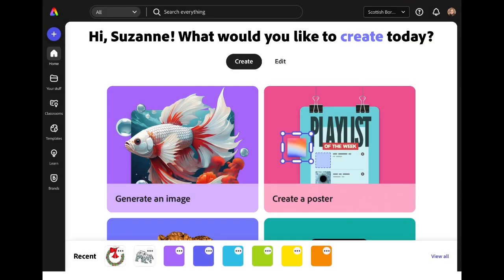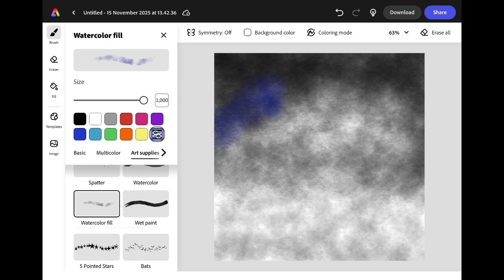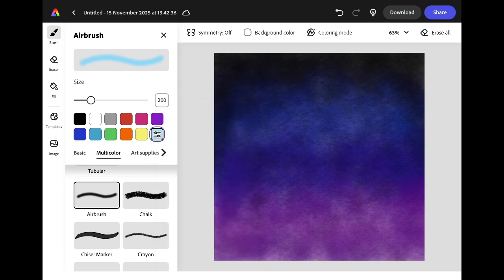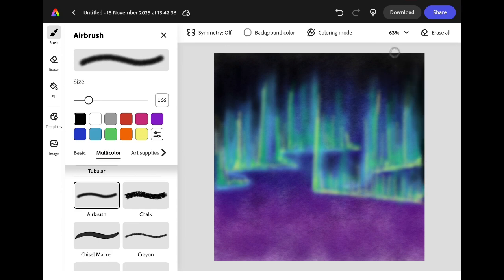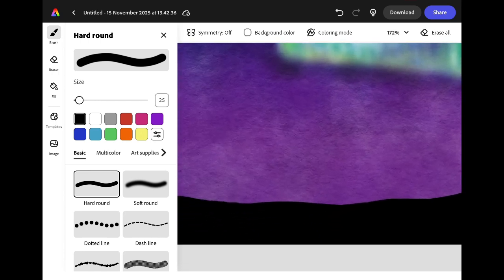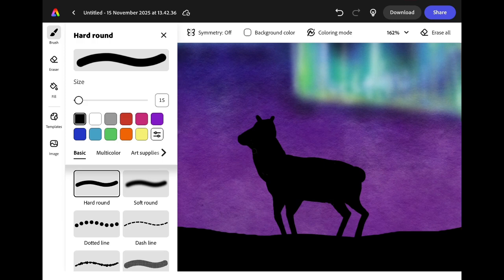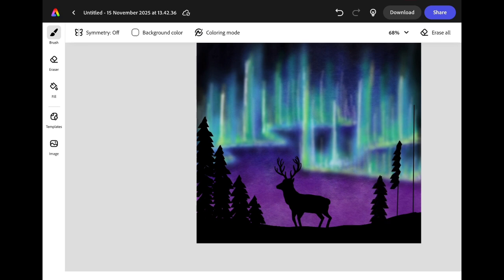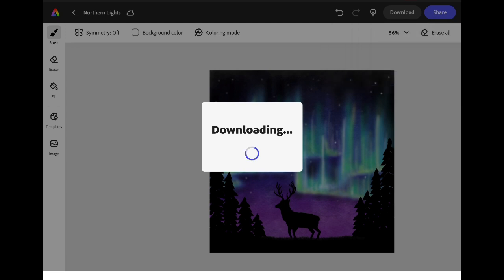Northern Lights Silhouette - Learn to draw with Adobe Express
Learn how to draw a silhouette in front of the northern lights and explore skills with Adobe Express such as: brush tools, shading and tonal work and contrasting colours.

Join ACE Innovator, Suzanne, from Inspire Learning in the Scottish Borders for this festive drawing tutorial!

Share your work with us using AdobeEduCreative or post on the Adobe Education Community Forum! edu.adobe.com Who knows...you might even win one of our monthly prizes!

Want more of this type of content? Join our ACE Leader programme - a flexible community for you to dip in and out of to pick up tips and resources for using Adobe for Education tools in your classroom!